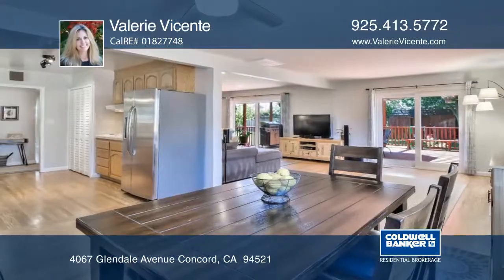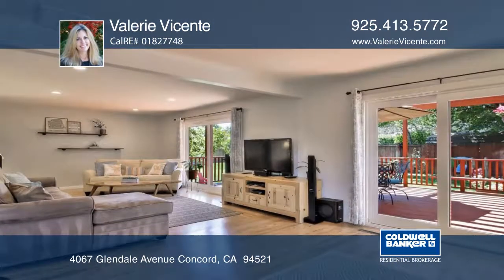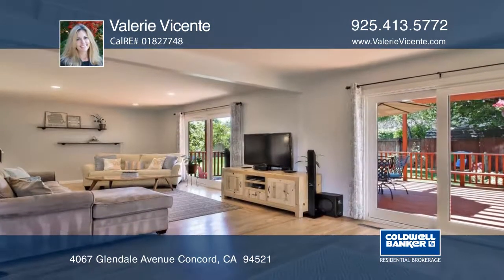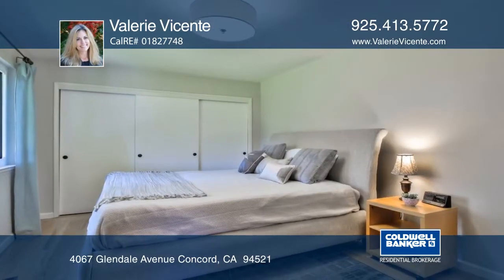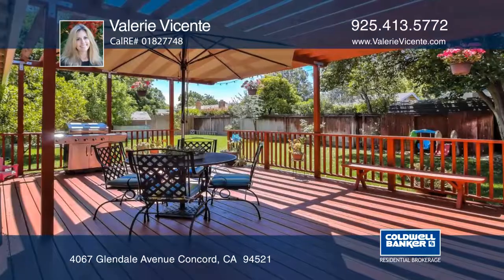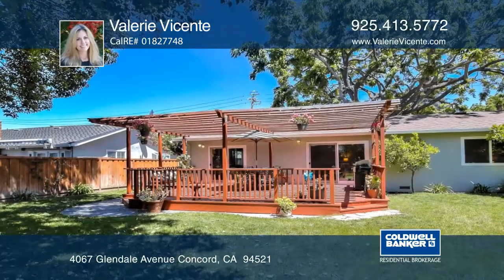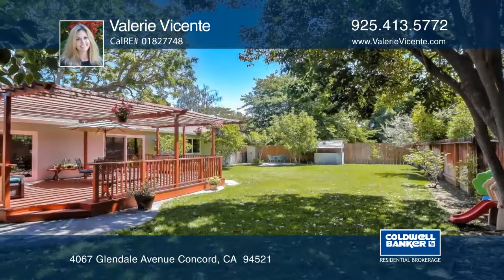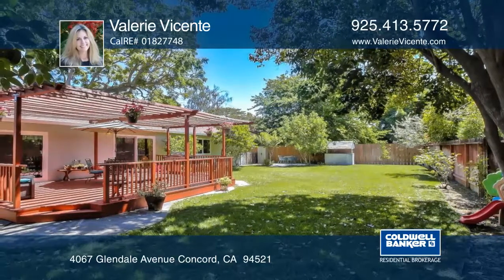4067 Glendale Avenue Concord, CA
4067 Glendale Avenue, Concord, CA

You will fall in love with the spectacular open floor plan! This light, bright single-story home has the ultimate set-up for indoor/outdoor living! The large, open concept living room/dining room has two sliding doors that open-up to a massive 400+ square foot deck with pergola. It is the perfect place to entertain and enjoy dining al fresco. The home features hardwood flooring throughout the main living areas and has been tastefully updated throughout. The central point of the great room is the cozy wood-burning fire place. It also features three generously sized bedrooms and two remodeled bathrooms in 1,420 square feet (approximately). The sparkling kitchen features a large pantry, lots of cabinets and flows easily into the adjacent dining room. The large yard is approximately 8,295 square feet and has its own well! The yard features wonderful citrus trees, a vegetable garden and lots of lawn area for play. You get all of this and a super convenient location. It is located minutes away from schools, shopping, Starbuck's, BART, freeways and the downtown areas of Concord and Walnut Creek. It is time to start living the good life in this great Concord neighborhood!